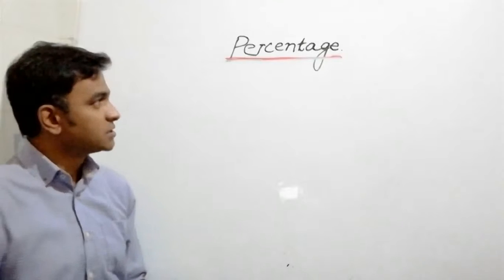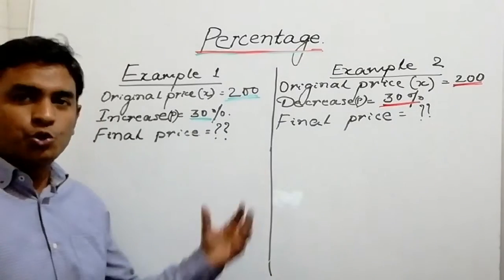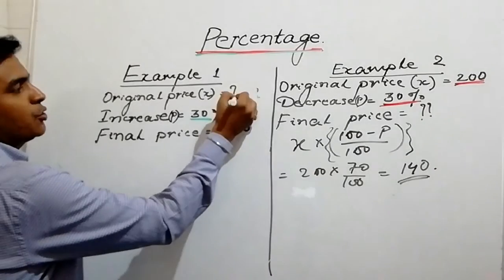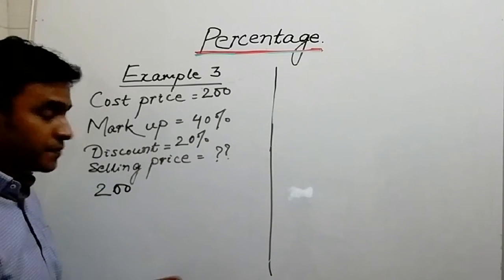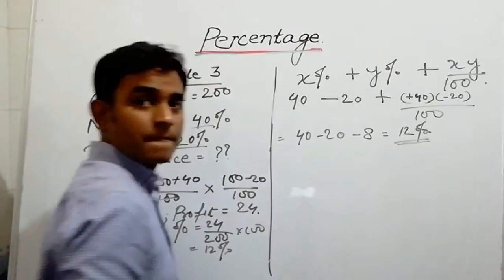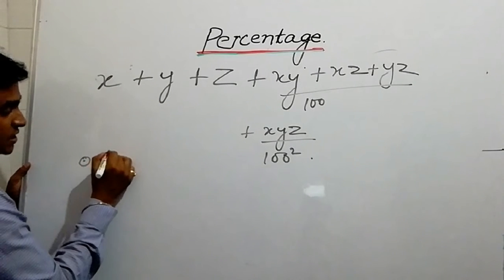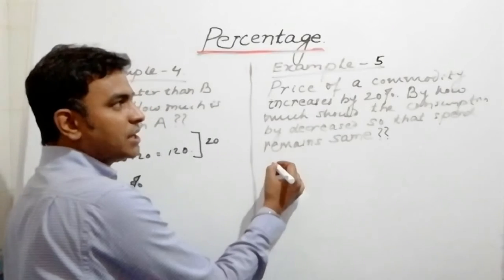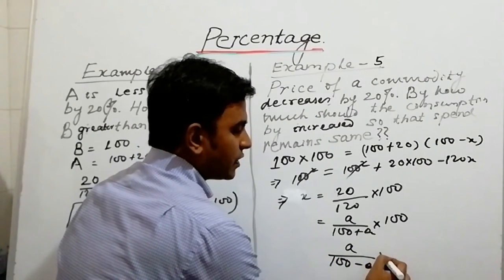Quantitative Aptitude: Percentage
Concepts, Tips & Tricks